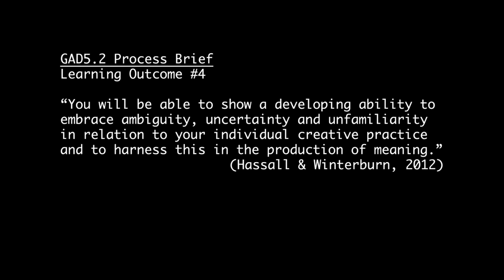Florida: B. Hall